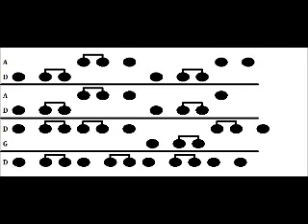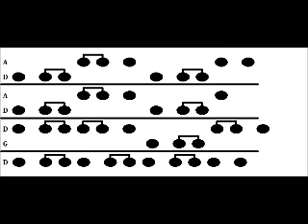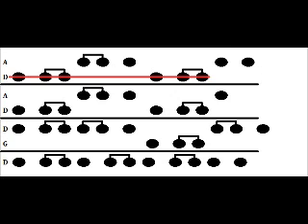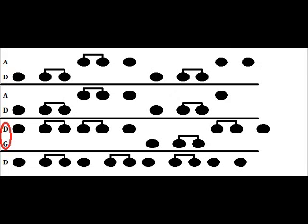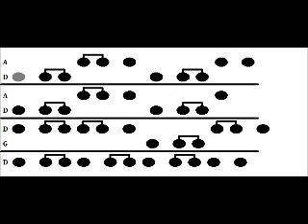Yellow Belt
A tutorial on the Yellow Belt song.